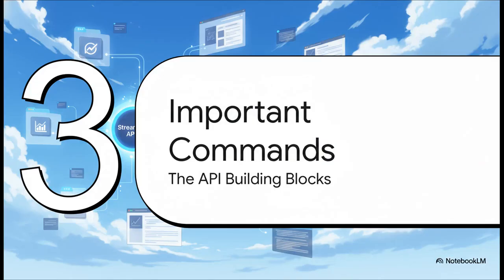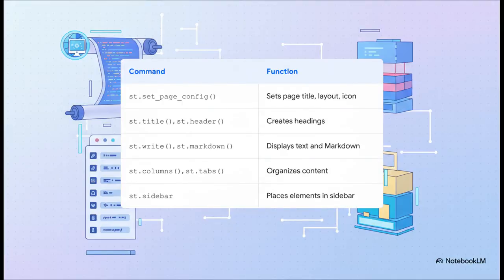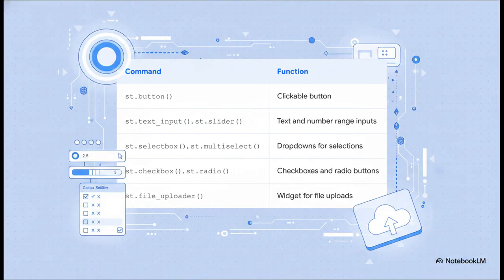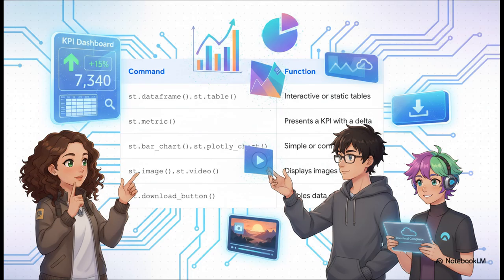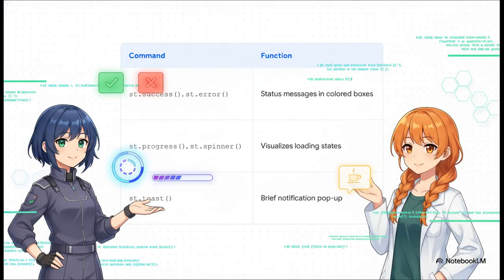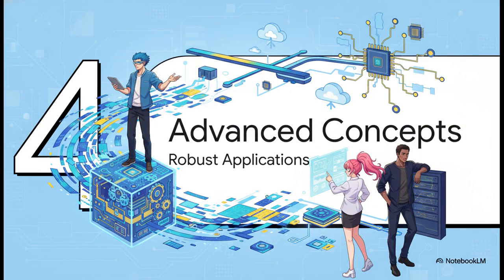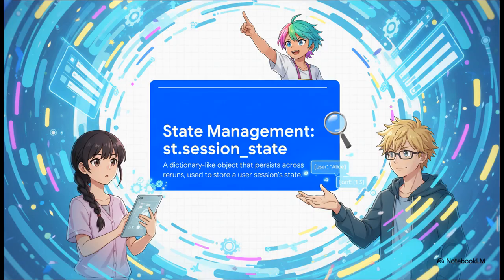Frontends with Streamlit (en)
In this explainer video Building Frontends with Streamlit, you’ll learn how to quickly create modern, interactive UIs for data apps and internal tools using only Python—no traditional frontend framework required. We cover layouts, widgets, forms, charts, file uploads, and state management to turn scripts into real dashboards. You’ll also get best practices for performance, project structure (multi-page apps), deployment, and integrating APIs or machine learning models. Perfect for data scientists, developers, and teams who want to ship prototypes and business apps fast.